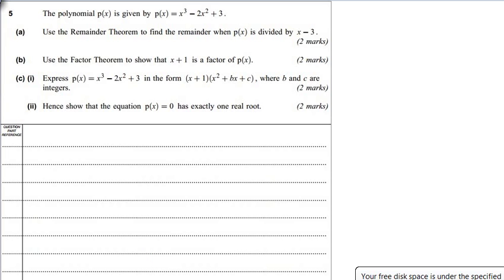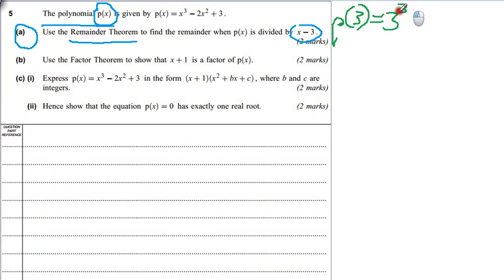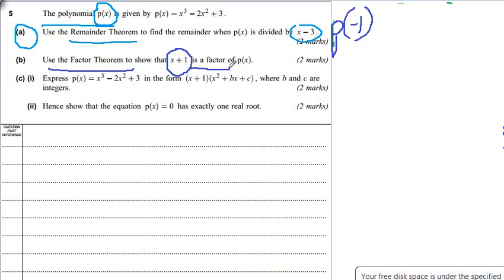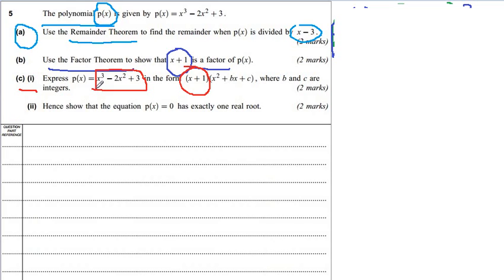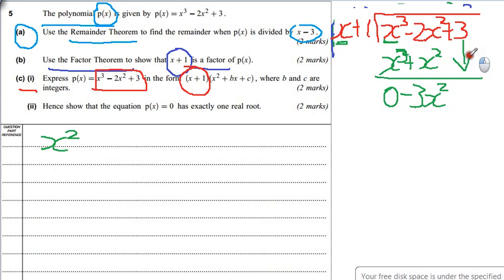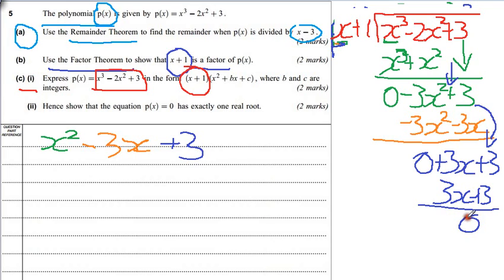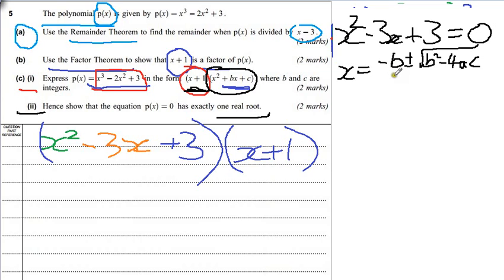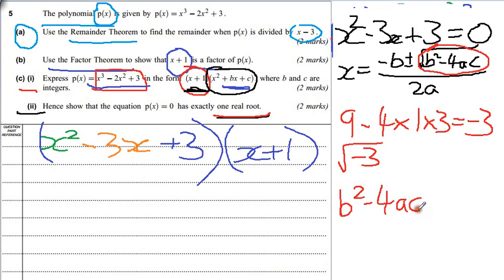AQA MPC1 June 2011 Q5